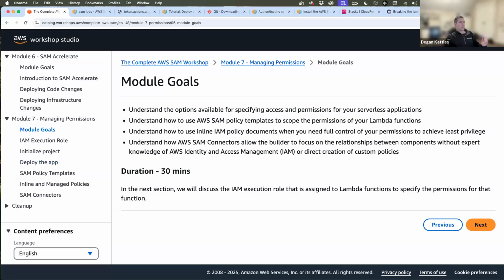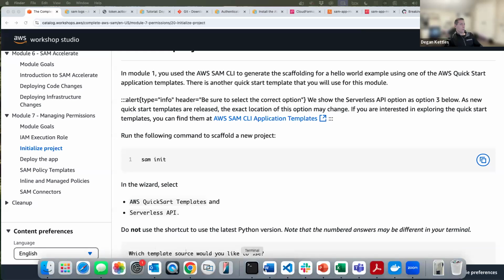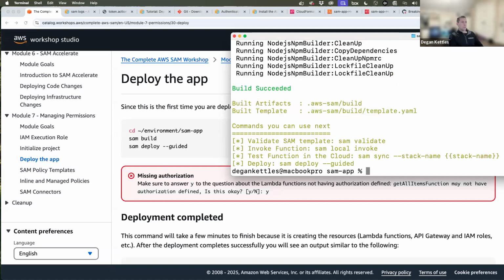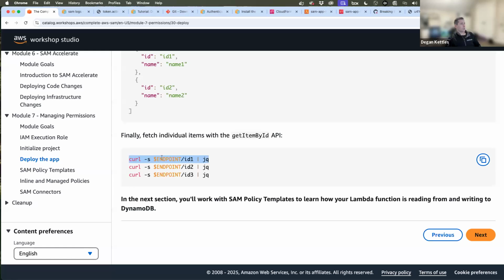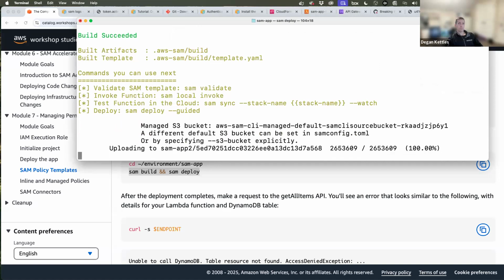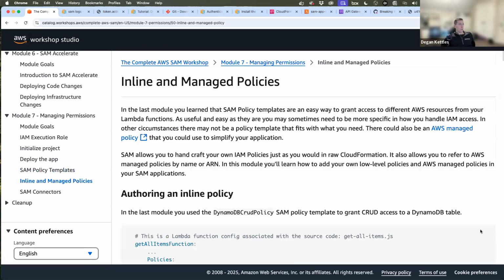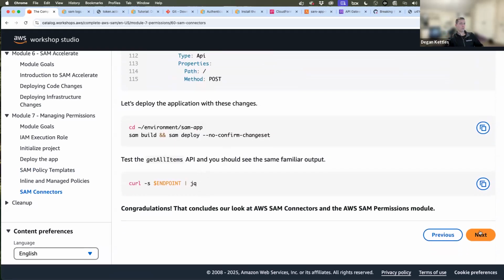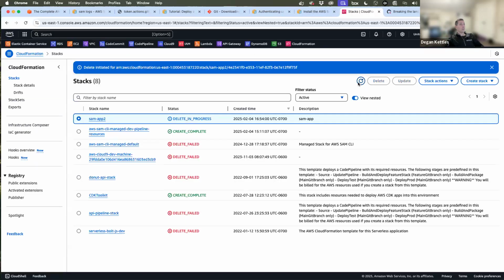The AWS Serverless Application Model Workshop Part 5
AWS Publishes a workshop for SAM (Serverless Application Model) which features Lambda functions, dynamoDB, and API gateway in "easy" infrastructure as Code. This is the fifth of 5 videos of me performing this tutorial because it can be a bit harder for beginners.